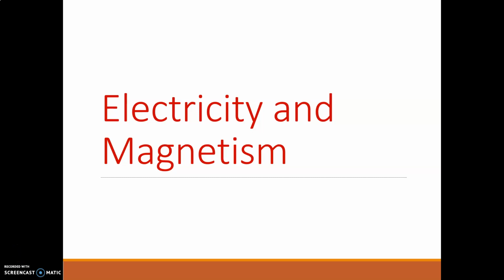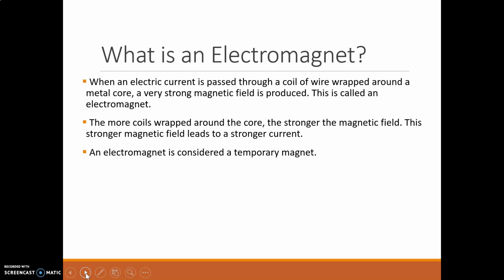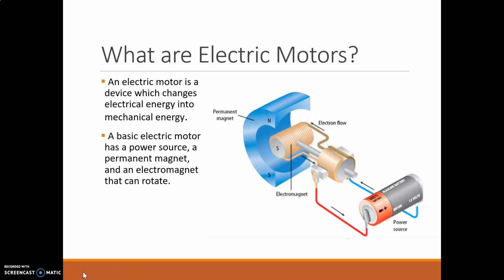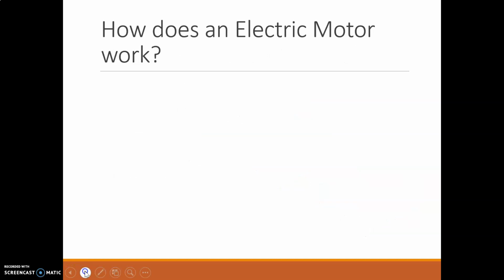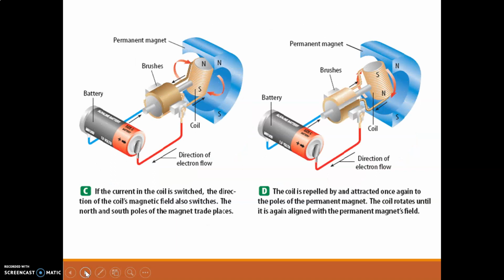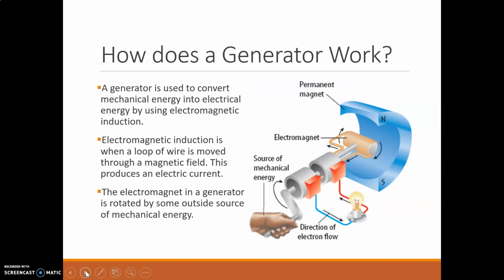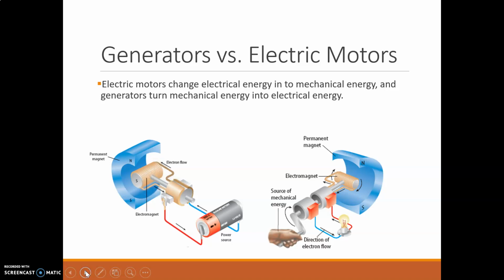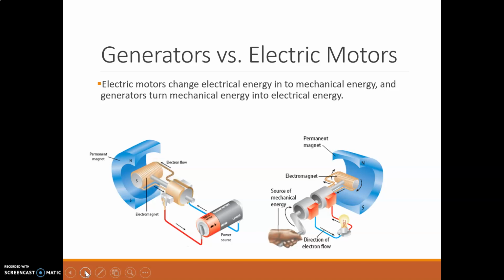Electricity and Magnetism Notes